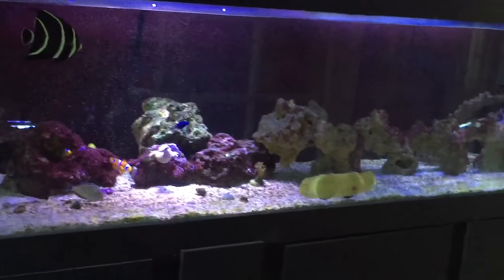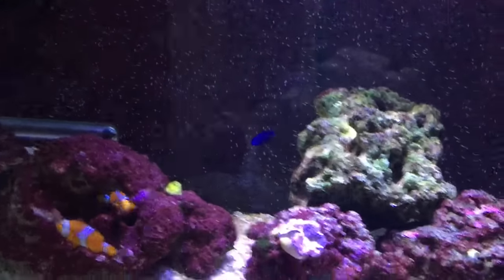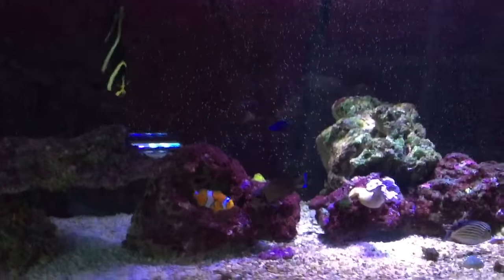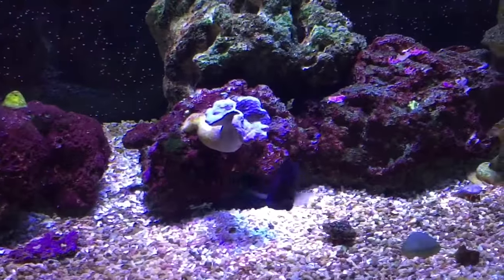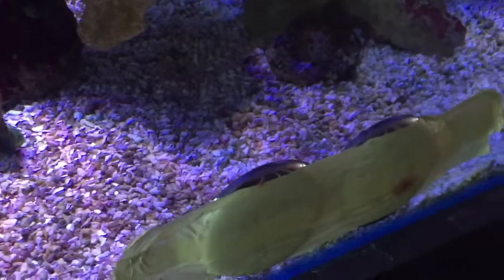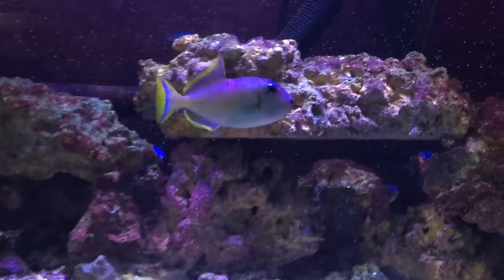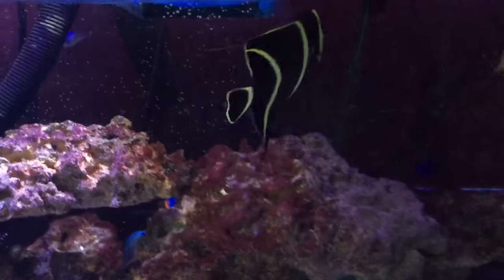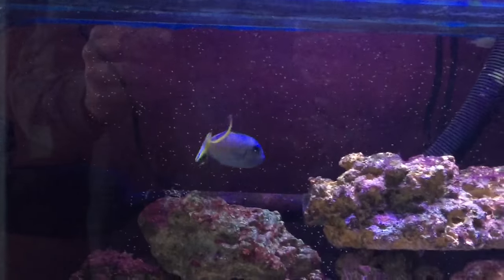Blue throat triggerfish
New addition to the 9ft custom tank, blue throat triggerfish, recently added was french angel, clown tank. Koran Angelfish has recently died. Think he was too timid for the other tank mates quite a boisterous lot.